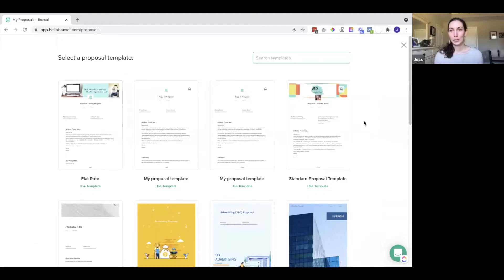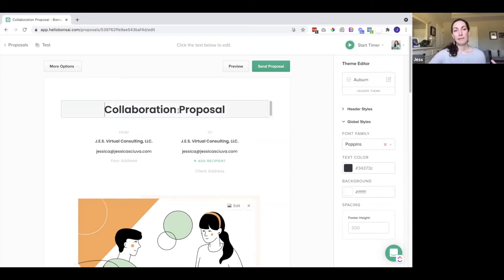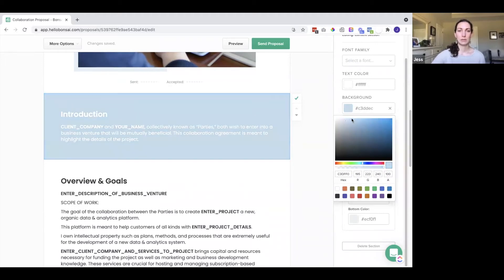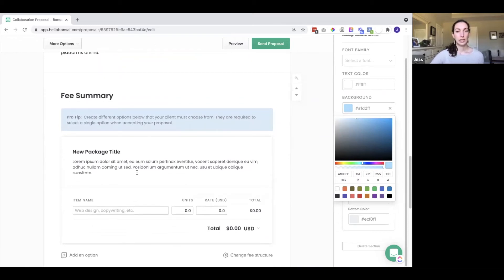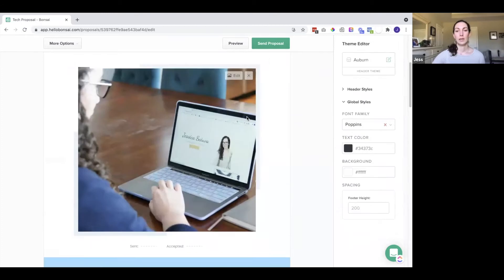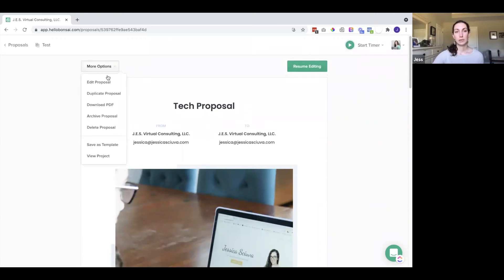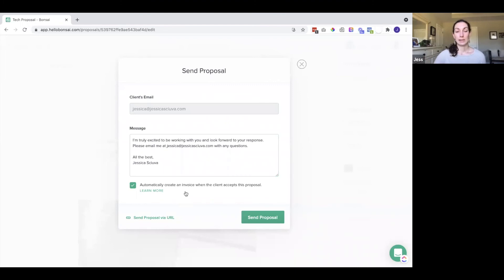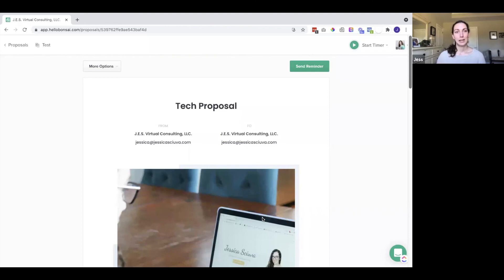How to Create a Proposal using Hello Bonsai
Have you heard of Hello Bonsai? It's a business tool created just for freelancers and can help you manage proposals, contracts, invoices, time-tracking, accounting, and project management.

Join my free Facebook community for more tech trainings and virtual assistant tips

Ready to become a Tech VA? Learn the hottest platforms that online entrepreneurs are using